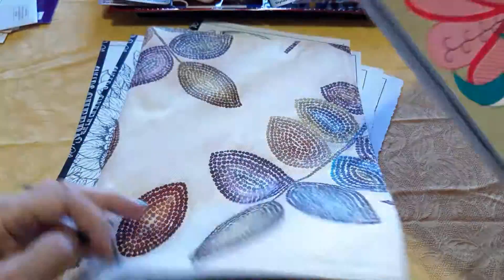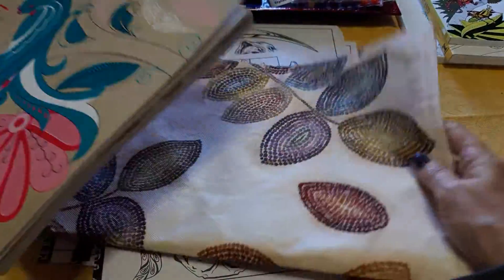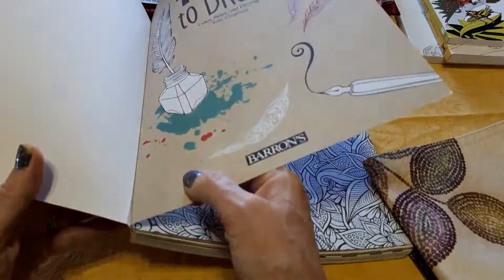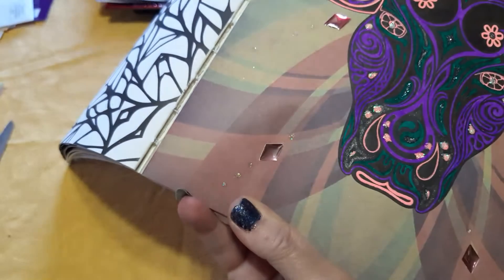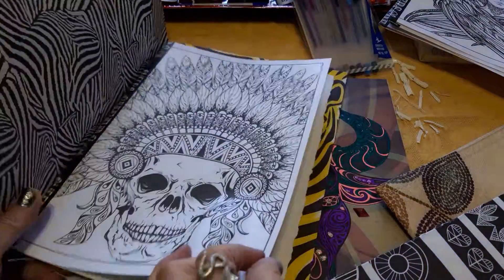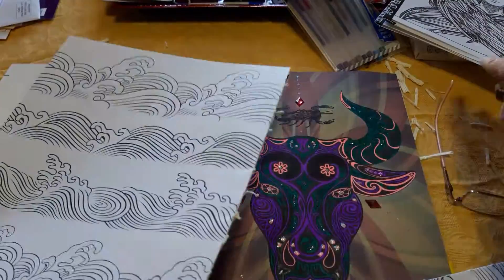[Adult Coloring] Creating a coloring book journal Part 1- deconstructing a coloring book